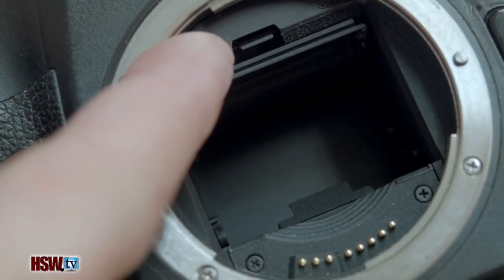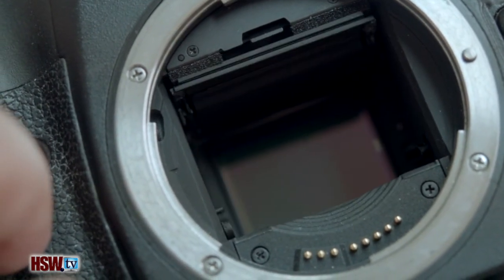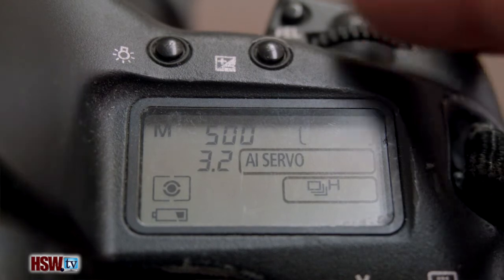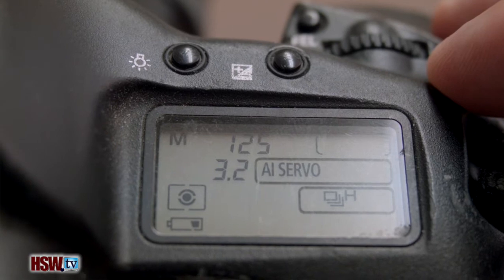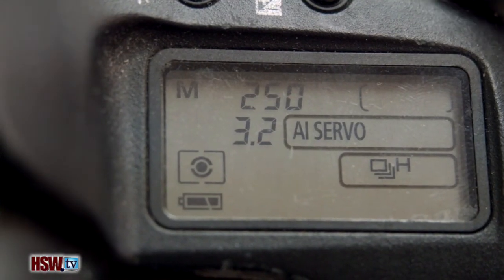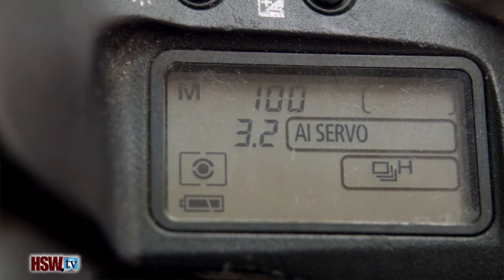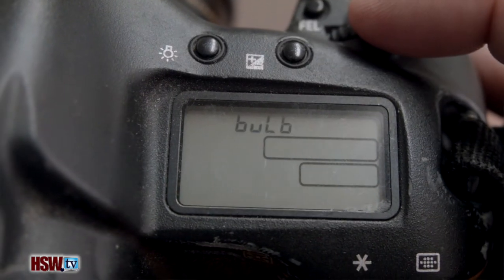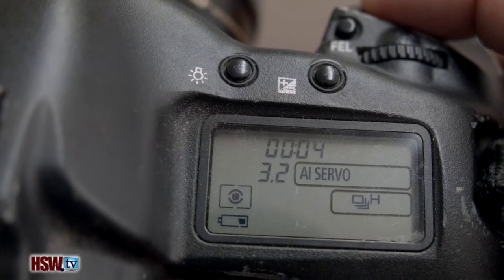HSW tv Episode 03 ShutterSpeed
There are two main ways to control amount of light entering camera
1) Aperture; 2) Shutter

In this episode of HSW.tv, we are going to talk about the camera's shutter. The shutter is mechanism that determines how long light is let into camera. It is a physical curtain that is made of delicate lightproof fabric or metal blades that open or close to let light hit the sensor or film.

On DSLR cameras, this physical shutter can be found directly behind the mirror in the camera. This shutter is precisely regulated and standardized in its timing, which is called the shutter speed.

The shutter speed is expressed as fraction of a second (in most cases) or full secs for longer exposures. It's shown on the camera's LCD display as a whole number, such at 125, which is really 1/125th of a second.

Now, when you are looking at your shutter speeds, the larger numbers are actually shorter durations (faster shutter speeds) letting in less light.

Some modern cameras depict exposures longer than 1 second in a different color (often red) or followed by an "s" for sec.

Let's take a quick look at the shutter speed numbers and what they mean. The traditional full shutter speeds usually starting at 1 sec and each increment in the shutter speed scale of one full stop cuts the amount of light in half

Do you notice the pattern? Each step of the shutter in a full stop is a doubling of the number, which cuts the amount of light in half.

Most modern DSLR default at 1/3 shutter speed per click on control wheel or dial, therefore 3 clicks are one full shutter speed. And most cameras can range from exposures of 30 secs to 1/4,000 sec

Also, most cameras have capability of allowing you to keep the shutter open until you manually close it. A 'T' designation for "time" (not too common) allows you to open the shutter with one click, then close the shutter with another click. The 'B' designation for "bulb", seen on all cameras, will keep the shutter open as long as the shutter button is depressed.

In upcoming episodes, we'll see a surprising correlation between ISO, f/stops and shutter speeds numbers.